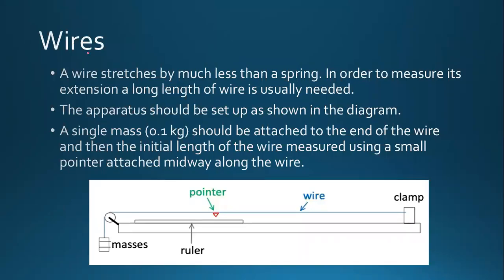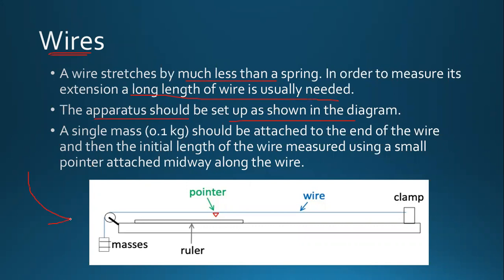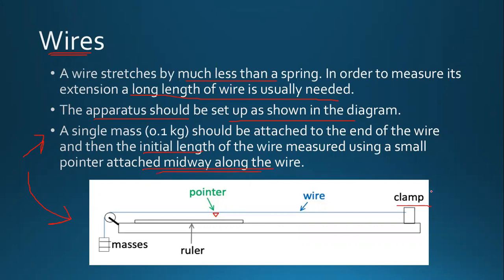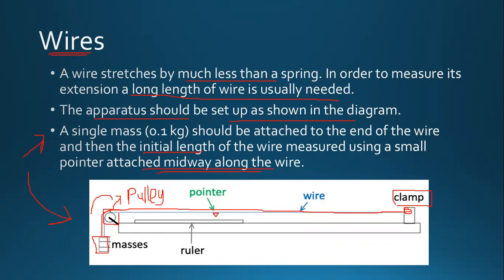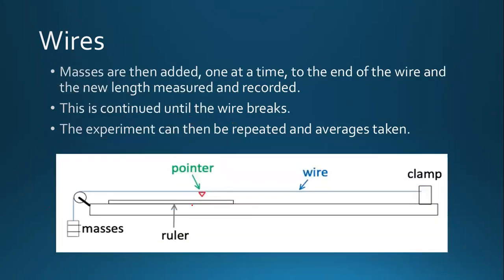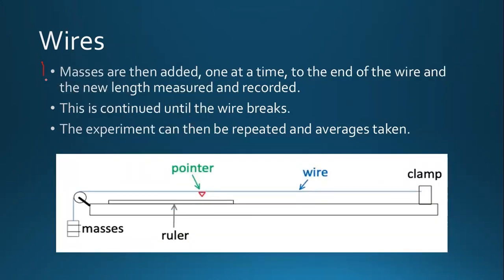Hooke's Law in Wires | Forces & Motion | Edexcel IGCSE (9-1) Physics | Virtual Pathways